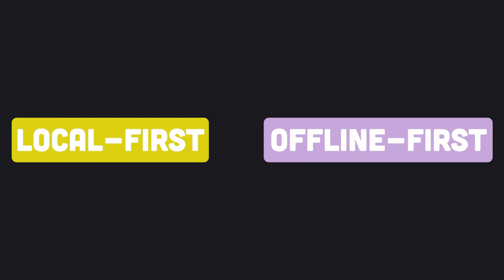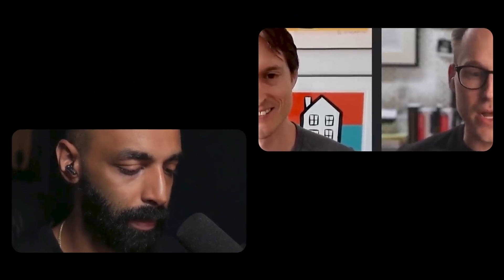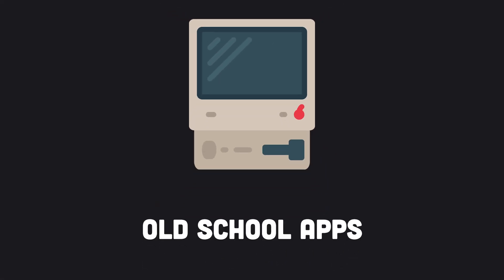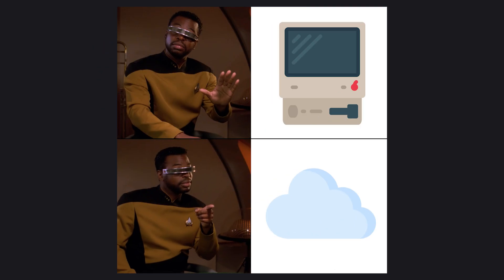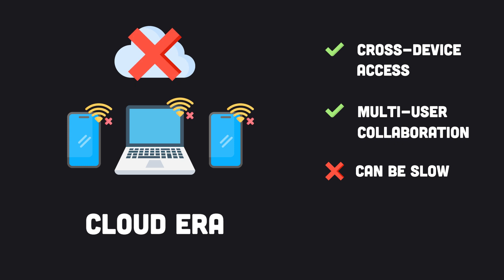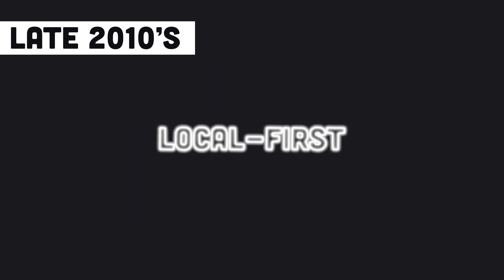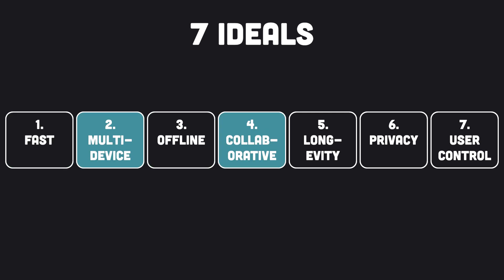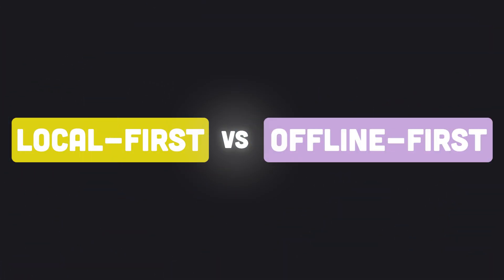Local-first vs Offline-first in 100 Seconds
What is local-first and how does it compare to offline-first? How much do these concepts overlap and what are the key differences? The best place to start is understanding the evolution of consumer software: how old school/standalone apps changed with the advent of the cloud and what drawbacks came with cloud-first app architecture.

This video is part of the Local-First Key Concepts series.